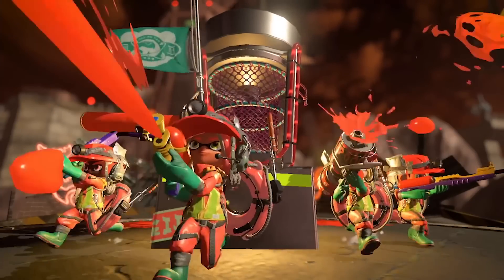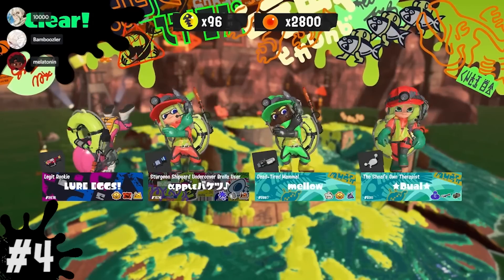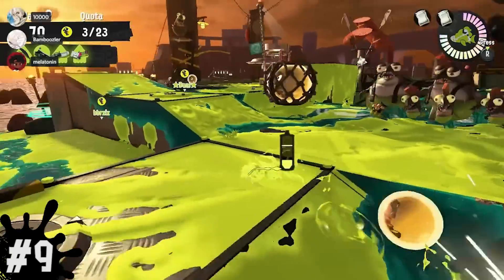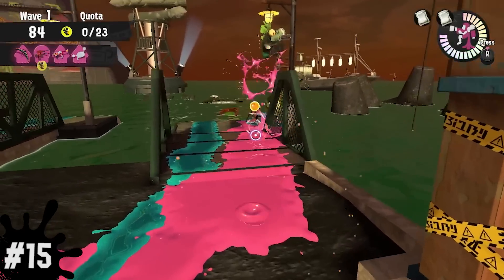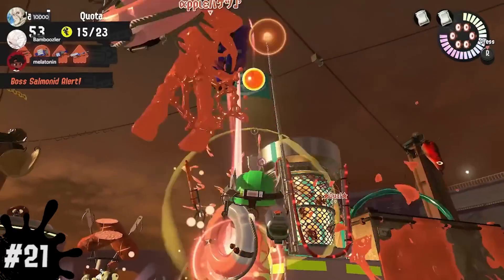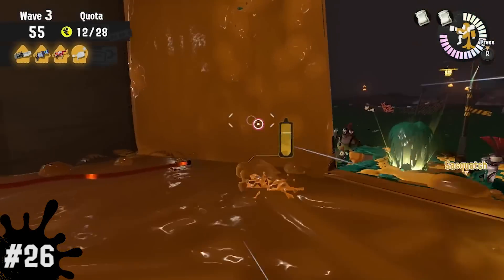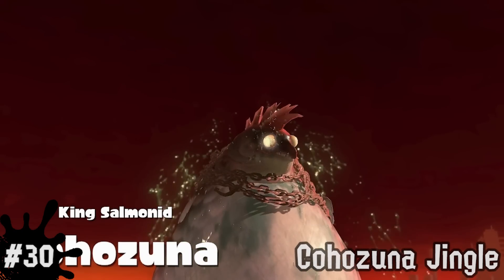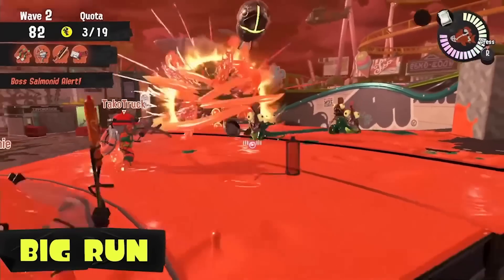33 Salmon Run Tips You MUST Know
Here are a few tips for Salmon Run I use that I hope can help some of you guys as well

Below are invites to a few Salmon Run Discord Channels and Brian's Channel, highly recommend checking them all out